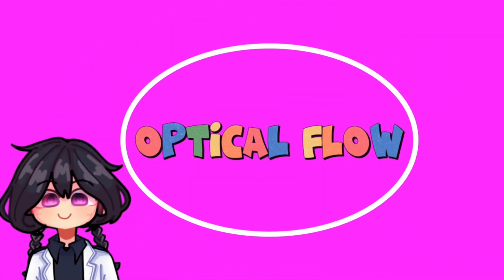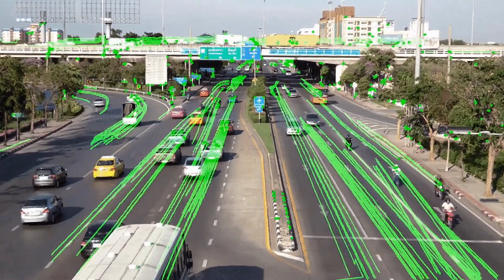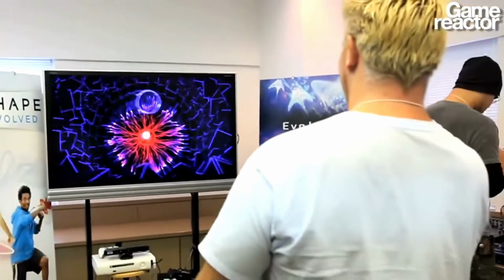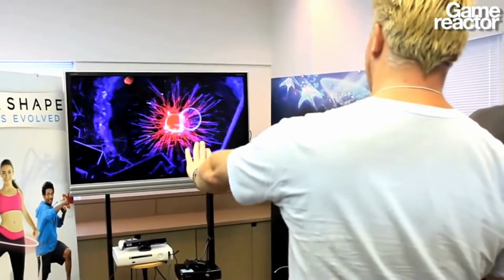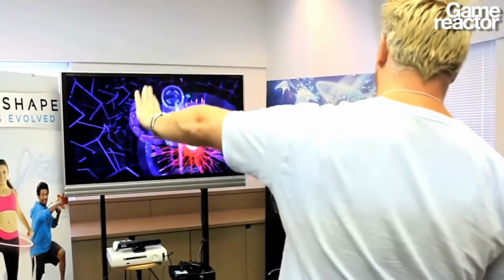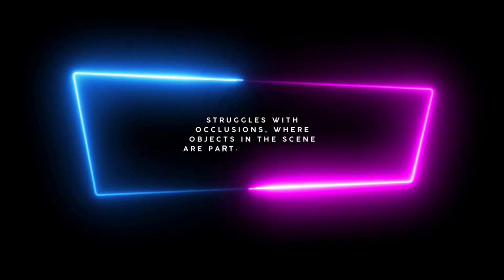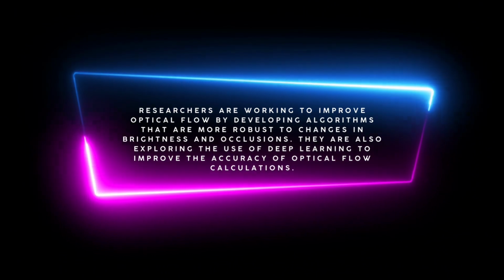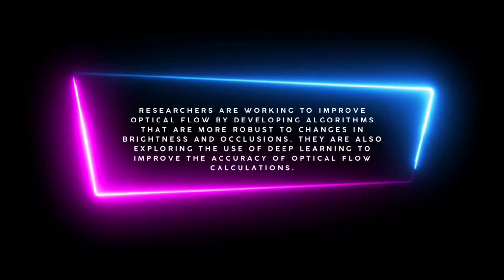Vlog_TMT4093Assignment2_G01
Group 1 members:
Dayang Afiqah Liyana Binti Abang Ehsan (72176)
Syahazwani Nurain Binti Shariman Faizul (72701)
Nurfazlina Binti Yusuf (72584)